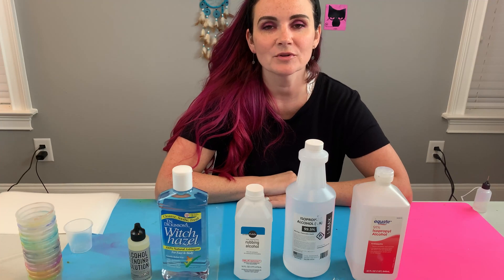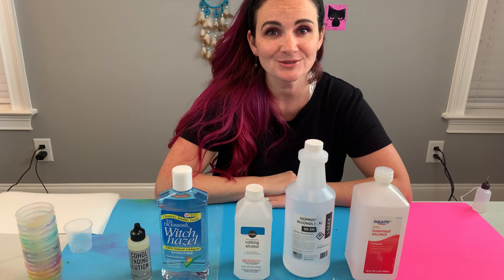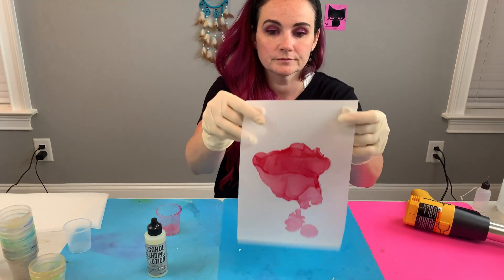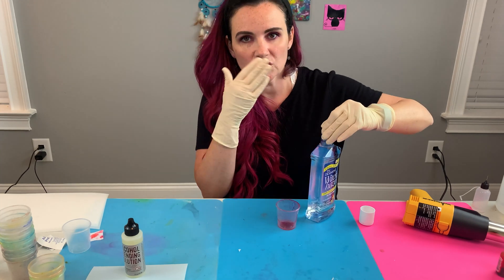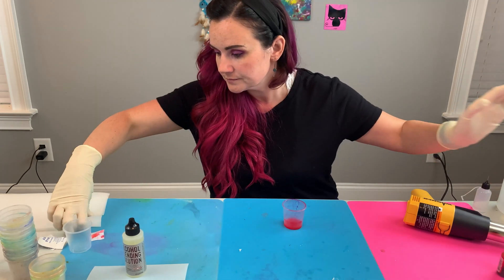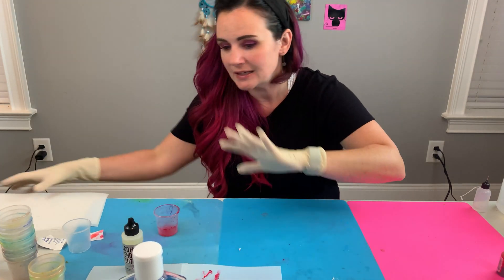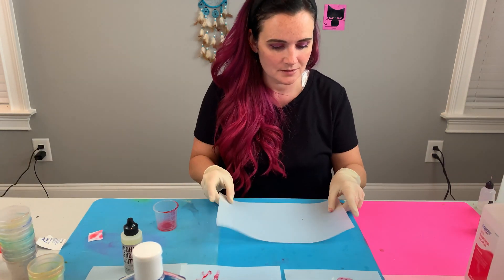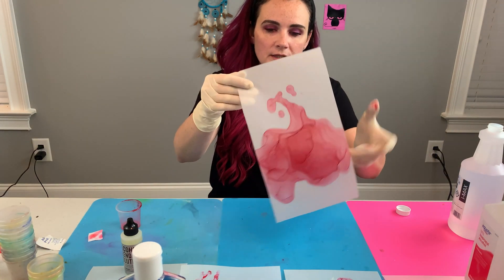Alcohol Ink Dilution Testing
Thanks to COVID and the various other things going on in the world today I am always looking for other options to hedge the risk of running out of supplies. In this video I do some testing to see what types of solutions are functional for the dilution of alcohol ink.